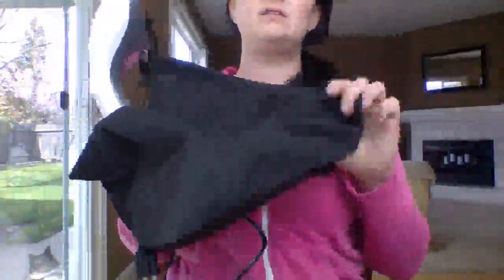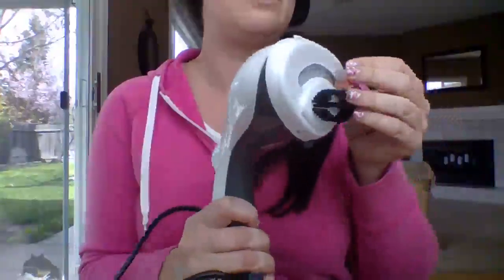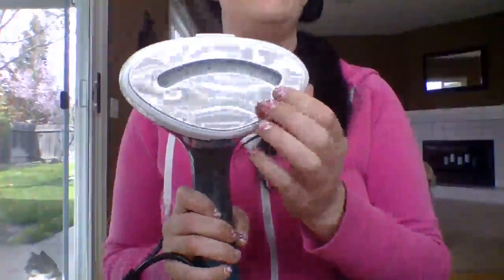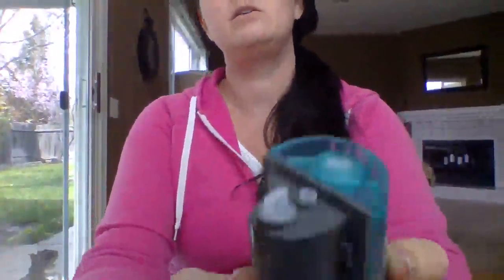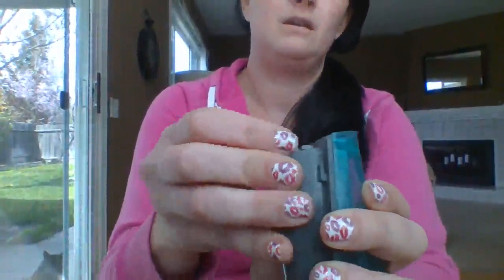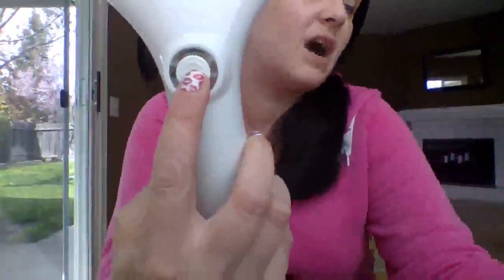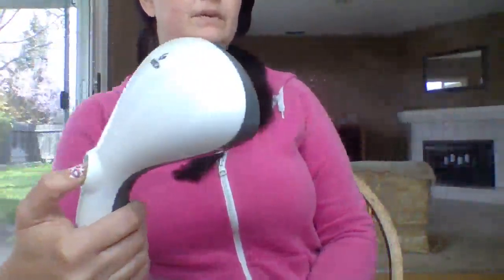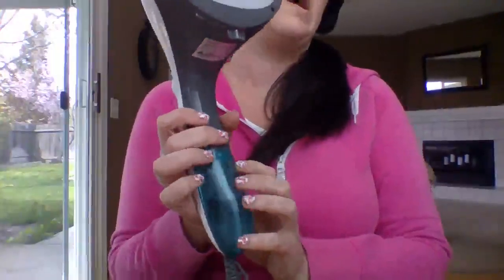Gideon Handheld Portable Fabric Steamer is perfect for travel Compact enough to pack in your suitca